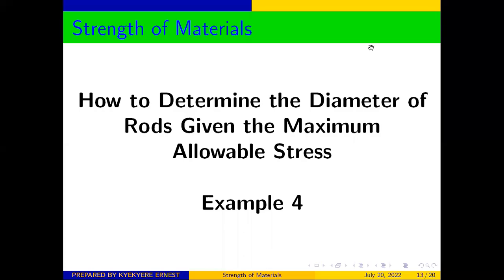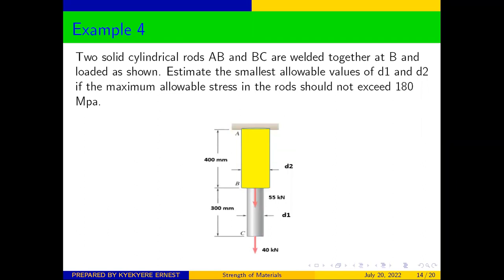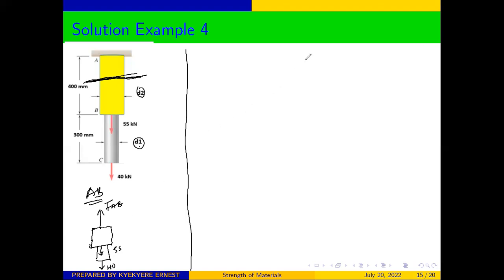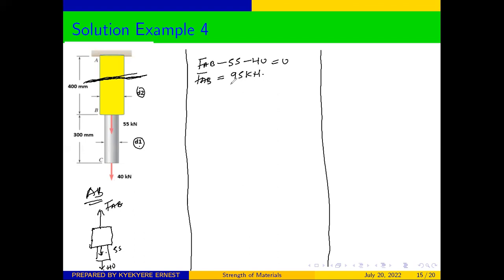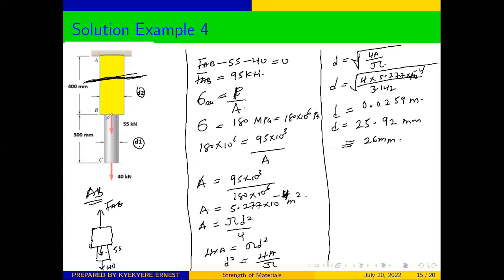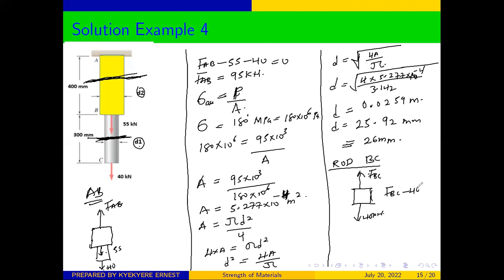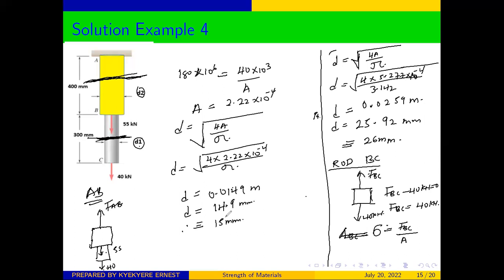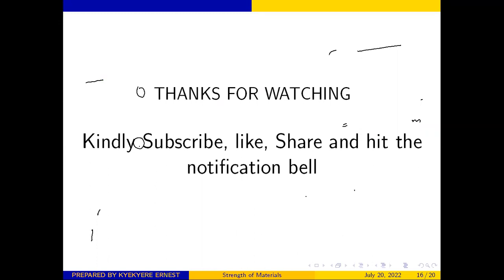Strength of Materials: Determination of Minimum Diameter of Rods from Maximum Allowable Stress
This video gives a step by step tutorials on how to solve problems in engineering Mechanics: Determination of Minimum Diameter of Rods from maximum allowable stress

Making life easier, Engineering  mechanics, Mechanical engineering, , Kyekyere ernest, Makinglifeeasier, Normal Stress, Normal Strain, Strength of Materials, Bending, Torsion, Hooke's Law, Bending moment diagrams, shear force diagrams, strain energy, stress-strain curves